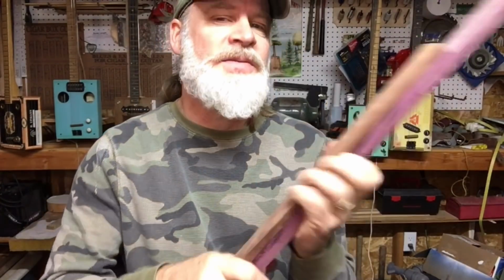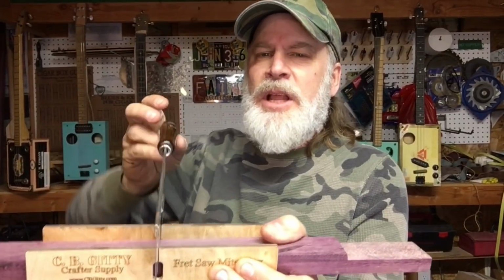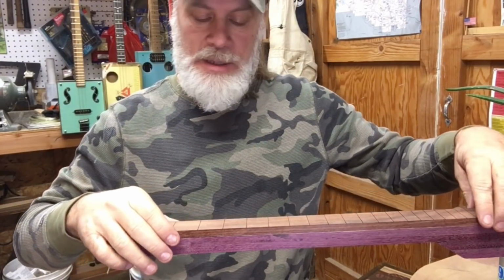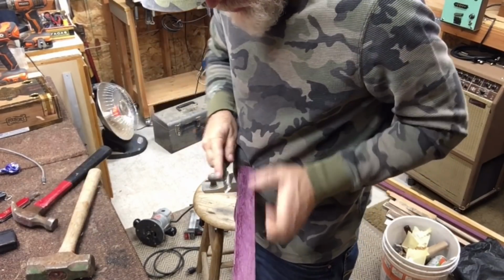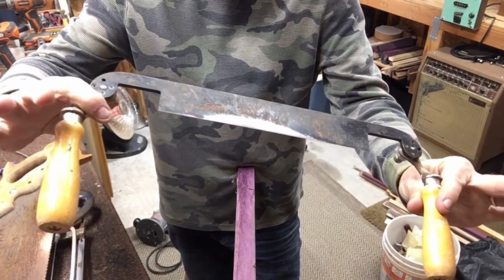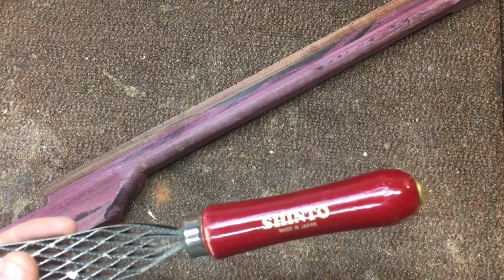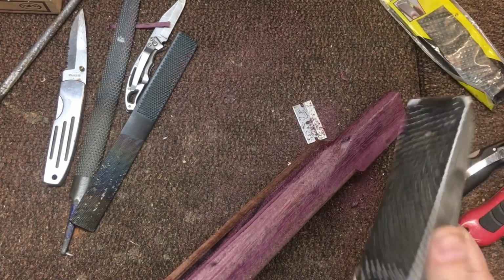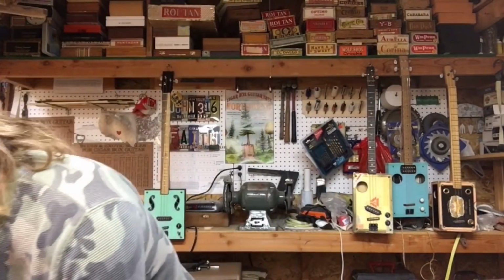Cigar Box Guitar MASTER CLASS (Part 2)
This is Part 2 in the "So you want to build a Cigar Box Guitar " Builders Master Class.  This video is mostly about carving and shaping the neck.